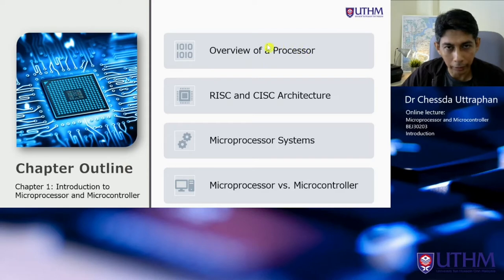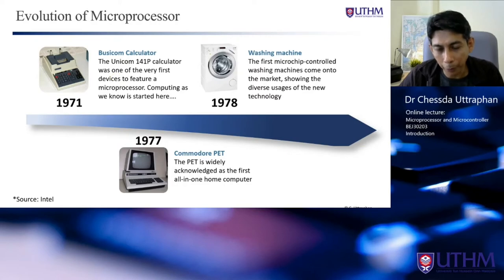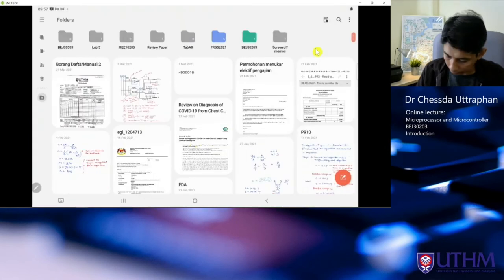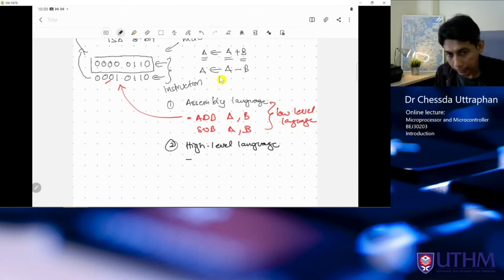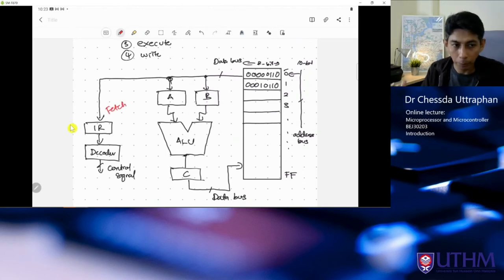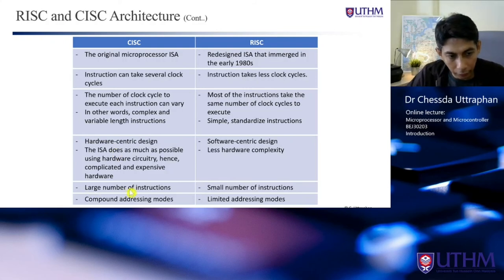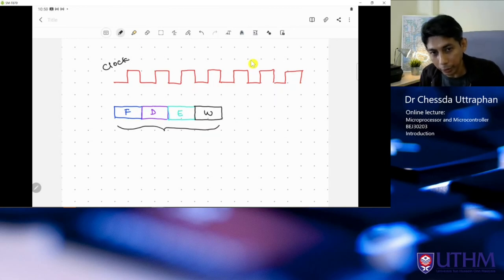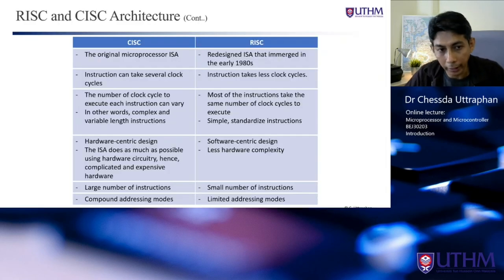Online Lecture: Chapter 1 - Introduction to Microprocessor and Microcontroller (Part 1)